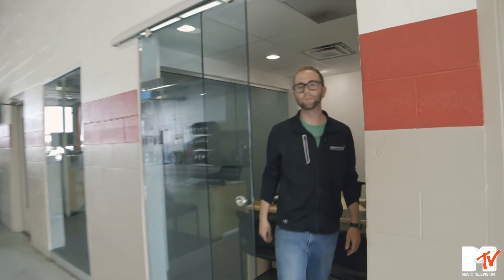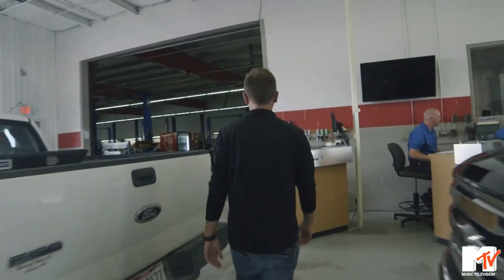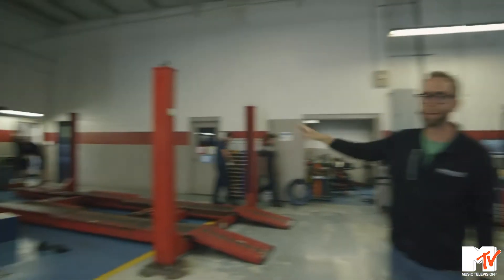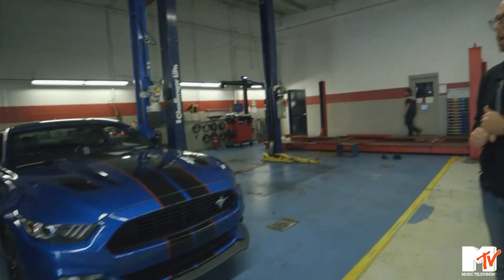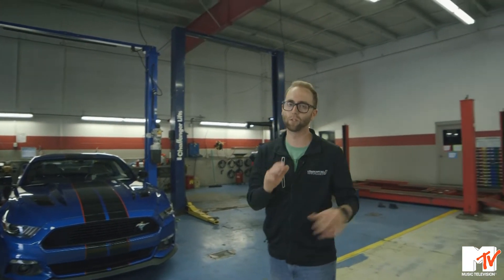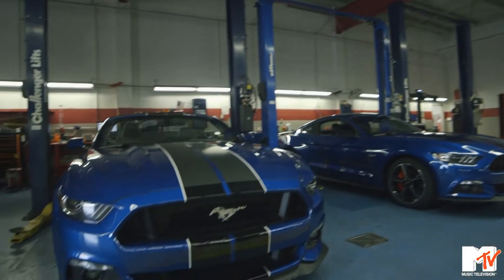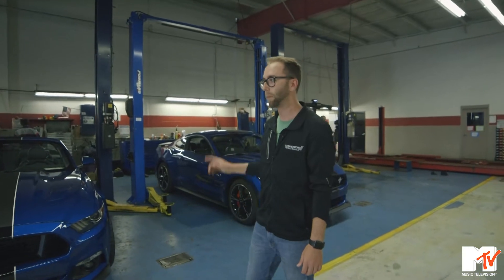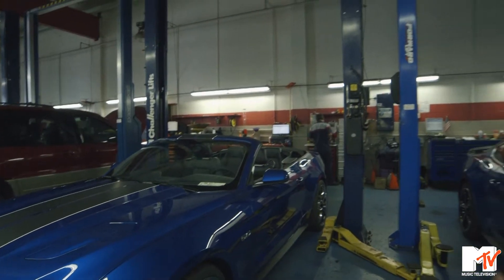Lebanon Ford Performance Parody of MTV Cribs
Lebanon Ford Performance does a parody of MTV Cribs of their newest builds in the shop!